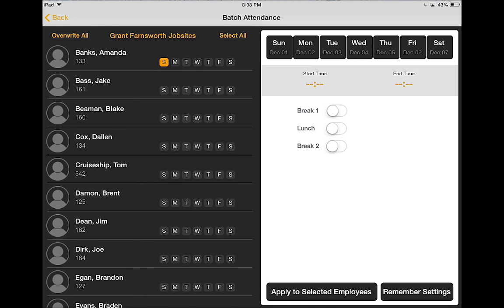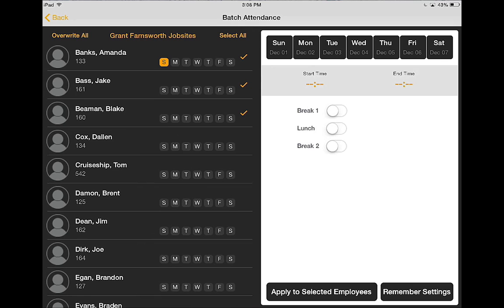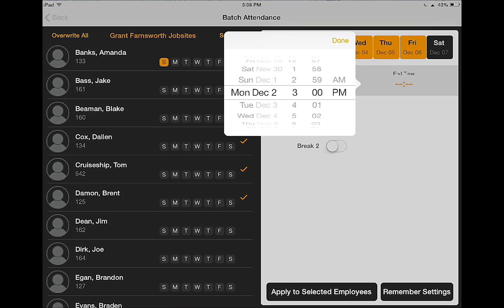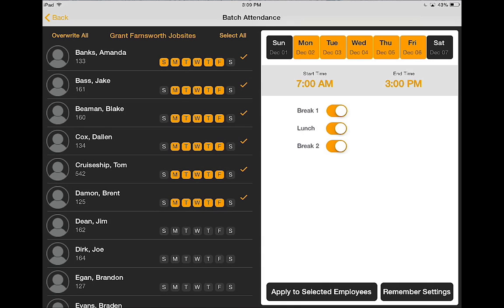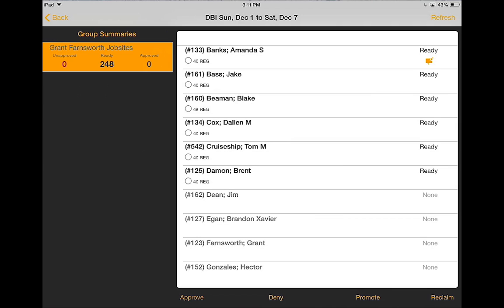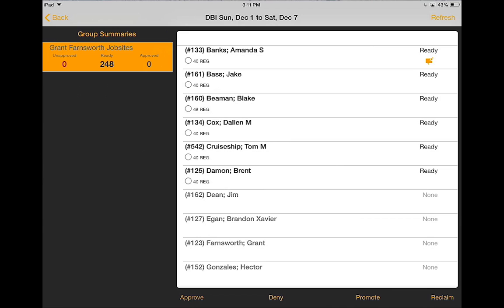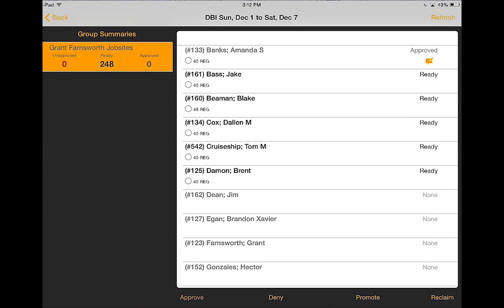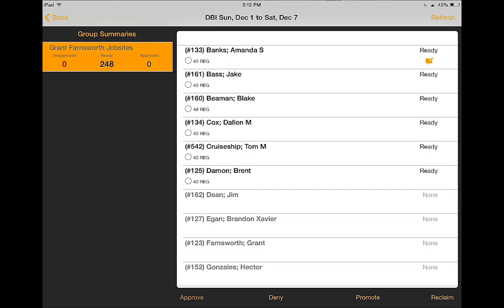hh2 Remote Payroll App - Attendance and Approval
hh2 Web Services has released a new hh2 Remote Payroll application for iOS that supports the traditional time card format while also introducing new ways for daily time entry. Watch as we guide you through the new application. Created for both the iPad and iPhone.